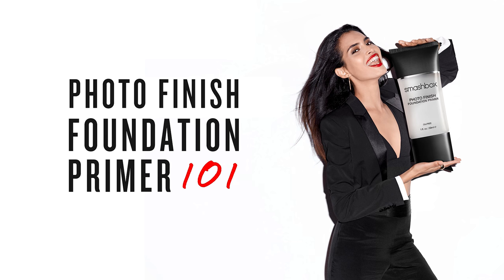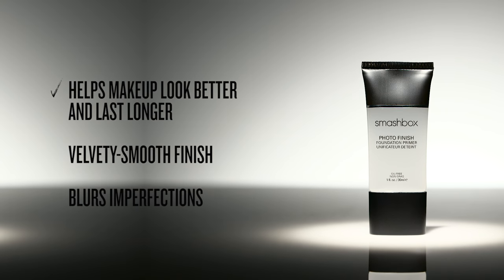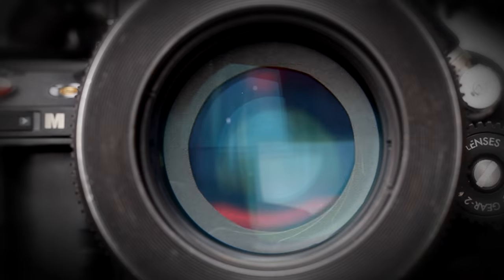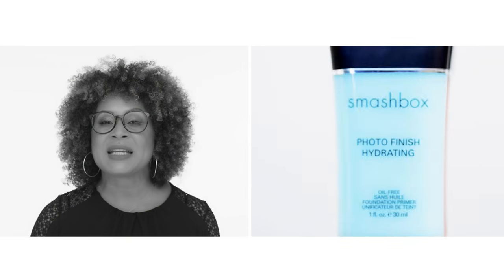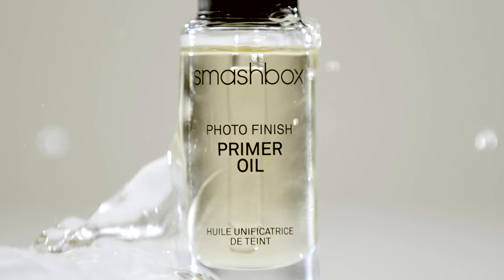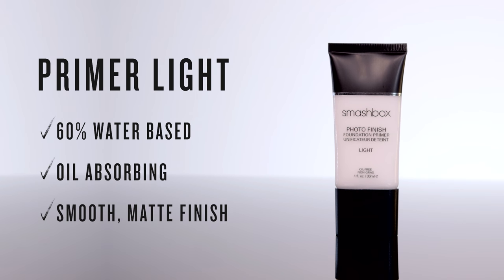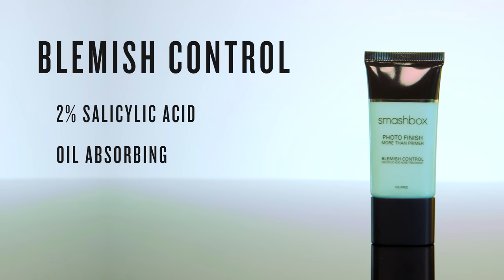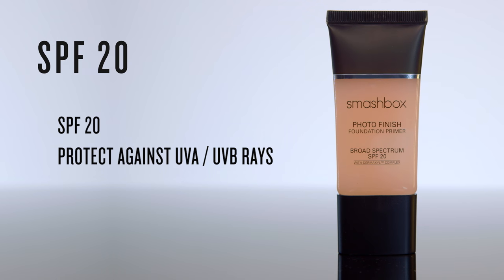PHOTO FINISH FOUNDATION PRIMER 101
Everything you need to know about our iconic primers. The first step to any great close-up is great skin—skin that’s free of the appearance of fine lines and pores. That’s one of the reasons why primer was the first product created at Smashbox Studios. We developed a formula that diffuses light, hitting skin to blur out imperfections for an even, soft-focus look. It also makes makeup look better and last longer.